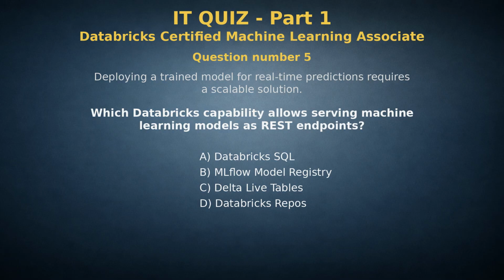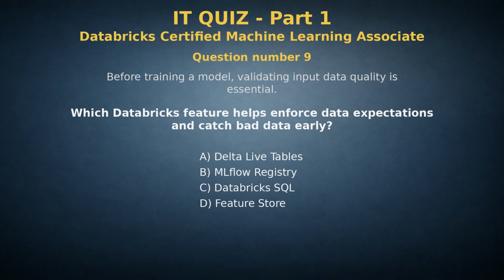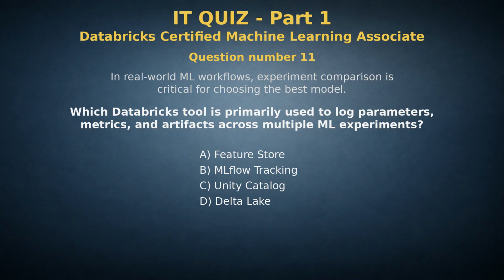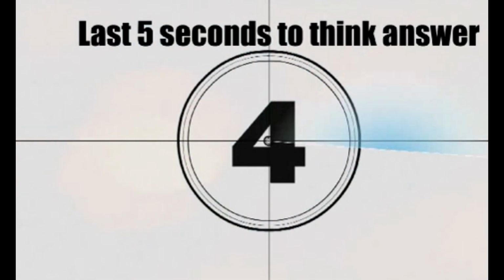Databricks Certified Machine Learning Associate Exam Quiz | Part 1 | Practice Questions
Prepare confidently for the Databricks Certified Machine Learning Associate exam with this Part-1 IT Quiz designed for real exam practice.
This video includes carefully selected Databricks ML Associate practice questions covering Spark ML, MLflow, feature engineering, model evaluation, and machine learning fundamentals.

Pause the video at each question, select your answer, and verify it using the detailed explanations provided. This structured quiz format helps reinforce concepts, identify weak areas, and build exam readiness step by step.

Notice: The videos posted in this channel are posted under the permission of the respected video owners. and some are made with the use of AI. the questions presented in Video quiz are generic and searched out by us from the open internet resources and not from any exam classified material.